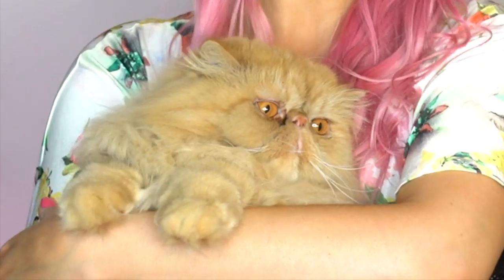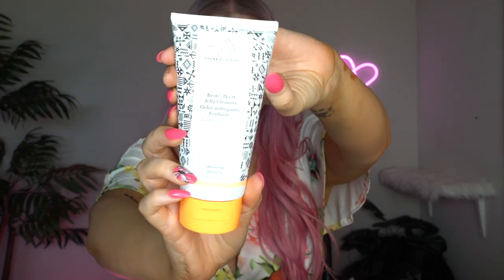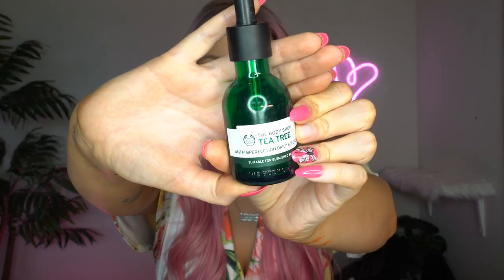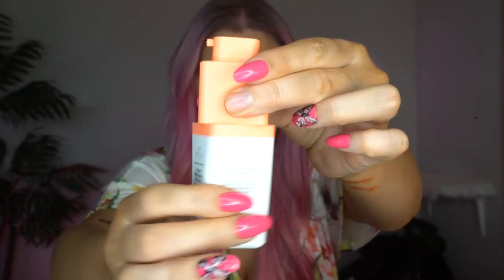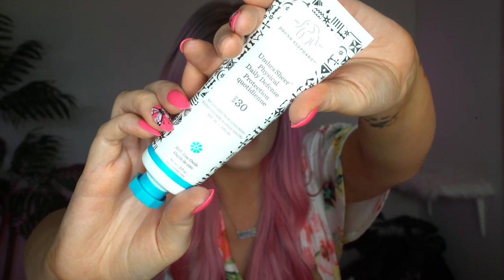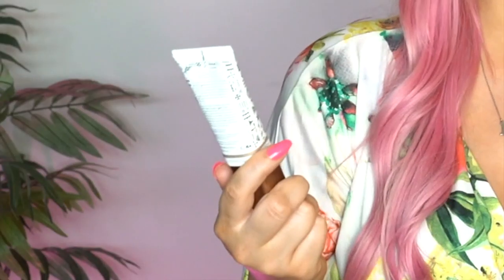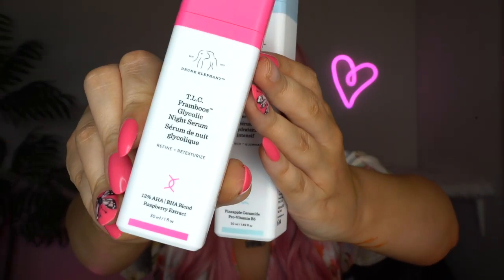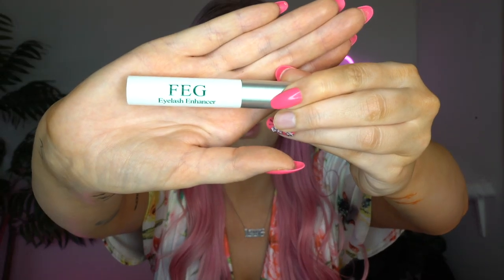✨ SKIN CARE ROUTINE 2020 💖 THE PRODUCT THAT CHANGED MY LIFE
I hope everyone is staying safe and healthy 💗Skincareroutine

COMING SOON… TONS of more Try on hauls & A lot more videos!  😊

Thank you to the moon and back for 206.6k Subscribers! you all are the BEST I love you all SOOOO MUCH! lets Reach 250k!!! :) xoxo

Tea Tree oil

FEG eyelash serum

Hydra Toner

+ follow my everyday adventures on snapchat - "Emmybrenn3264" if you want to see what I'm doing. right now.

💌 WANNA SEND SOMETHING?!?! 📦 Filming a mail time soon!

820 W Wingra Drive #259122